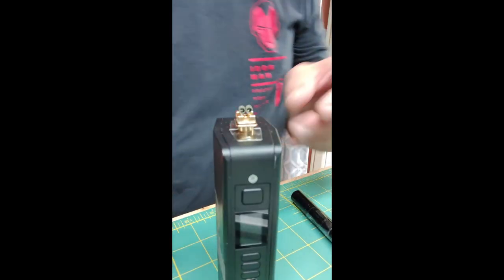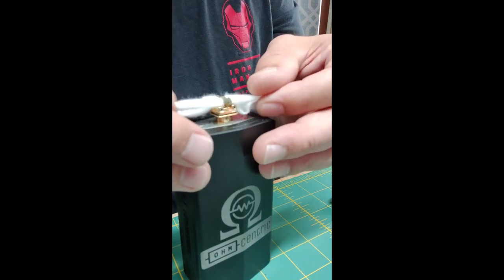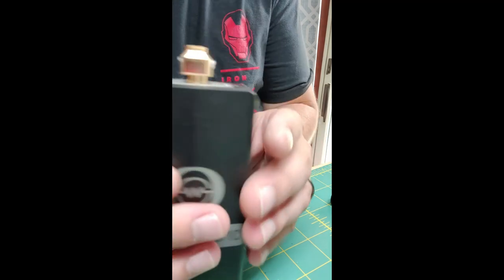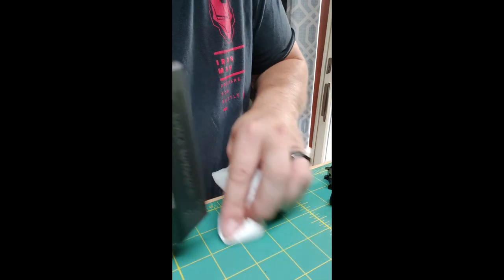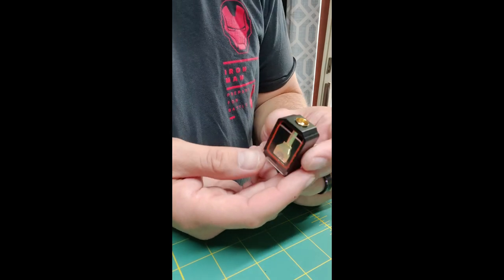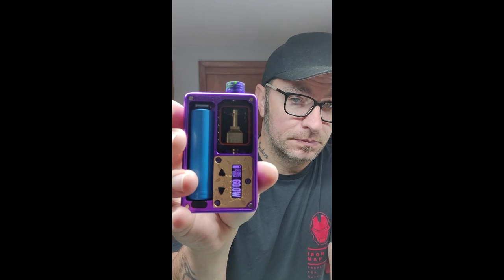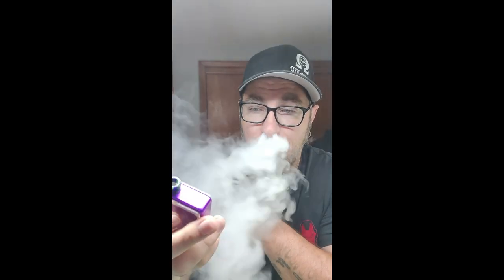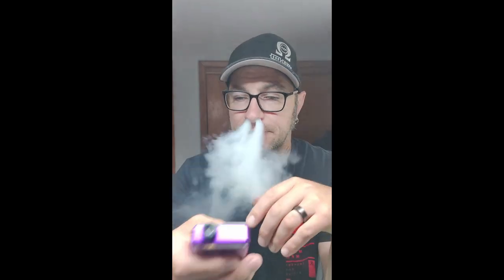SUSCO KERCH!!!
My thoughts on the Susco Kerch, How I wick it and a dual coil build that runs on regulated Boro devices :-).